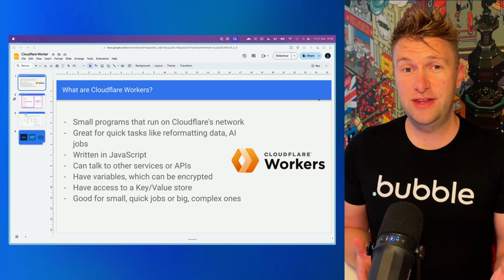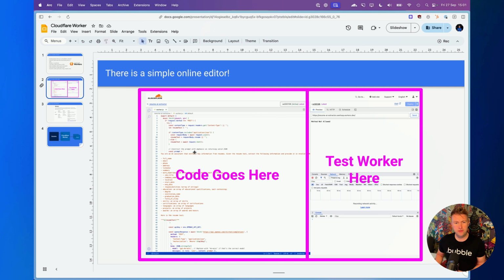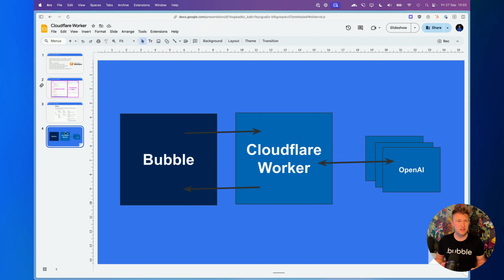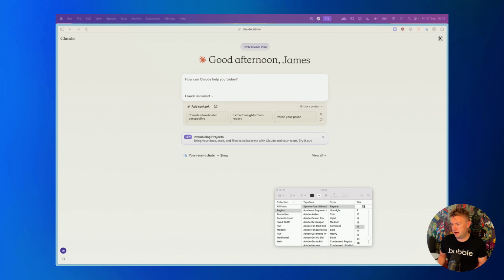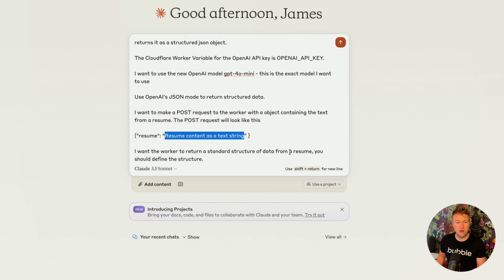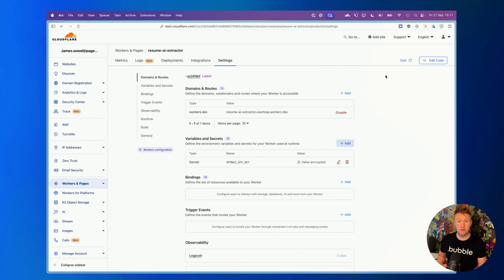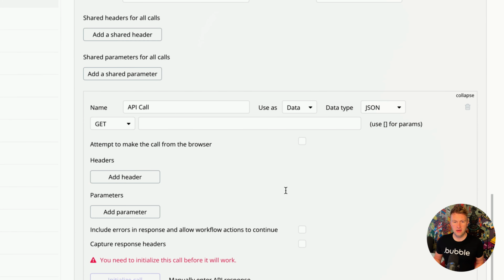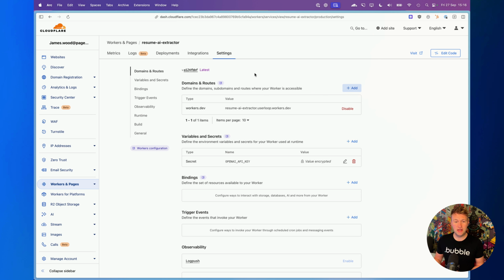James Devonport | Cloudflare Workers for Bubble.io Apps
In this hands-on session, you'll learn how to leverage the power of Cloudflare Workers to scale your Bubble applications efficiently and cost-effectively—all without writing a single line of code!

What you'll learn:

- Introduction to Cloudflare Workers and their benefits for Bubble apps
- How to create Cloudflare Workers using ChatGPT and Claude
- How to deploy a Cloudflare Worker and call it from Bubble via the API Connector
- Techniques to reduce Bubble Workflow Unit (WU) usage and optimize your app's performance
- Real-world examples of how Cloudflare Workers can enhance your Bubble app

This workshop is perfect for:

- Bubble app developers looking to scale their projects or manipulate date from external APIs
- No-code enthusiasts interested in expanding their toolkit
- Anyone curious about serverless technology and its applications in the no-code world

By the end of this session, you'll have the knowledge and confidence to create your own Cloudflare Workers, opening up new possibilities for your no-code projects.

This session was presented as a part of Dev Day, a community-led educational conference for professional Bubble Developers, September 19, 2024.